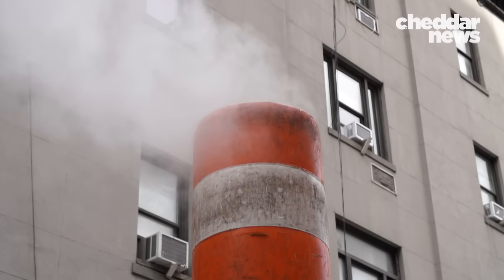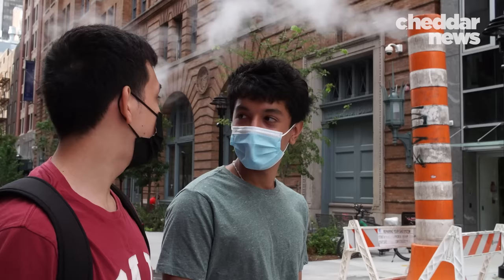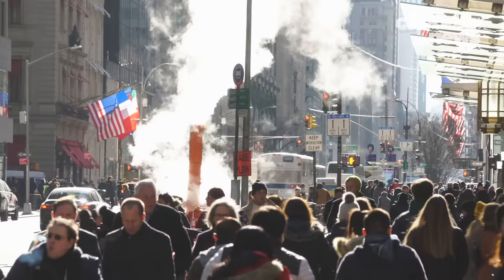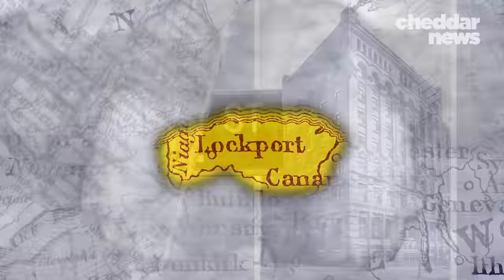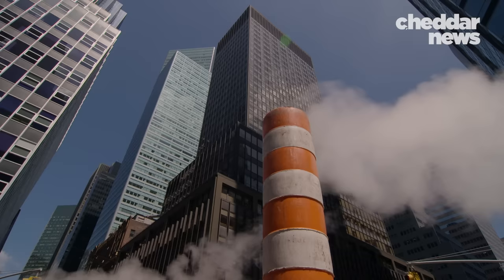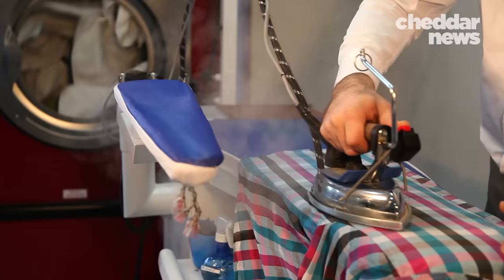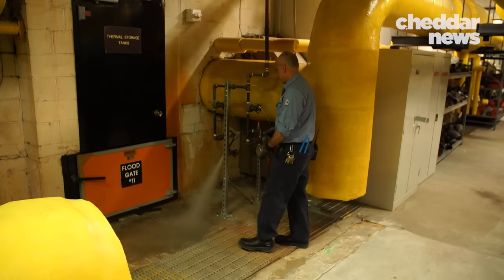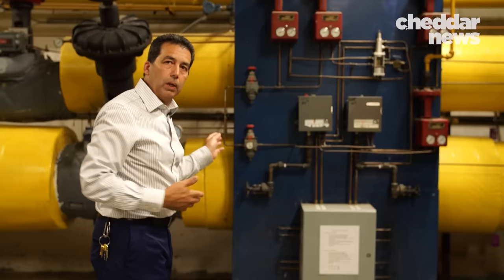Why New York Is Powered By Steam - NYC Revealed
Many don't know it, but New York is a city that runs on steam. 27 billion pounds of it per year, in fact. It's one of the few cities that relies on the old, but reliable, technology to heat some of its most famous buildings.

Watch 13 minute versions here on Cheddar's YouTube page. You can also watch the full 24 minute episodes on CuriosityStream and on Cheddar's live network Wednesdays, at 9 p.m.